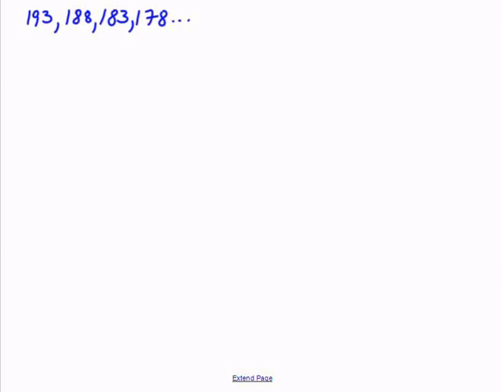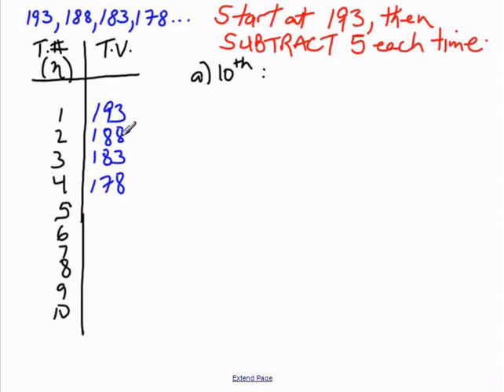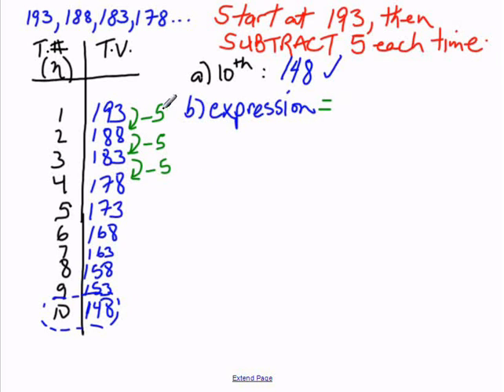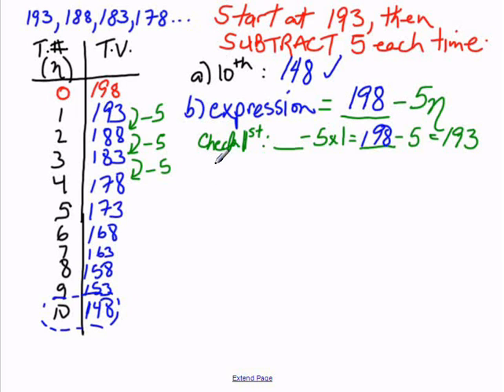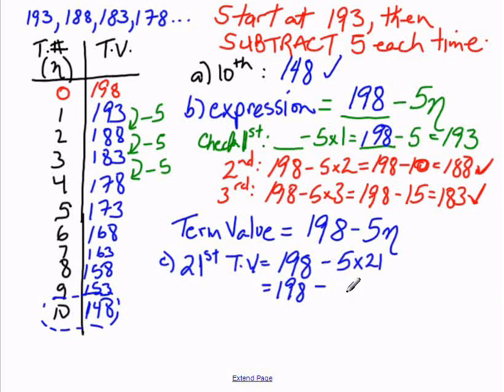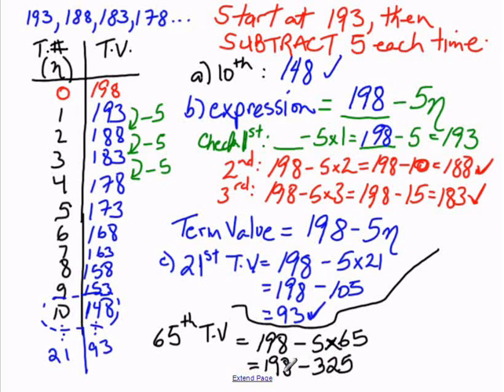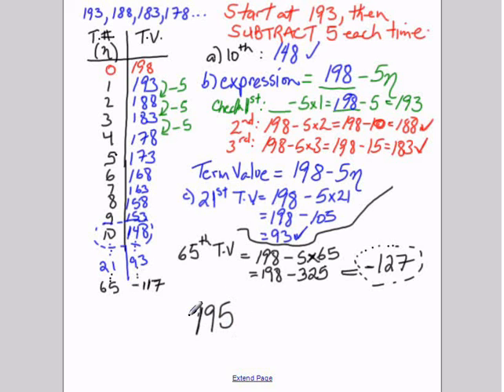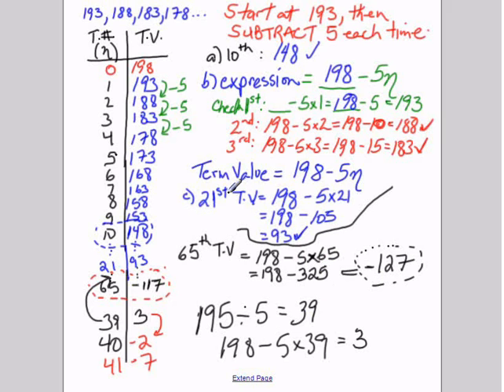Patterning Decreasing 01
Linear Decreasing Example solved